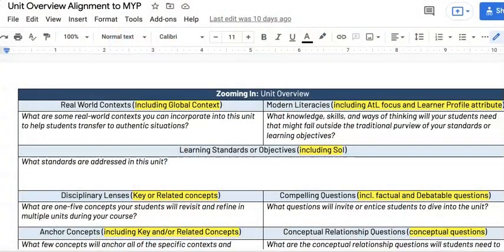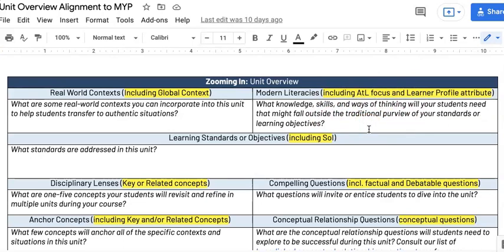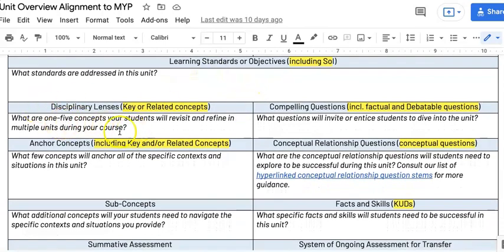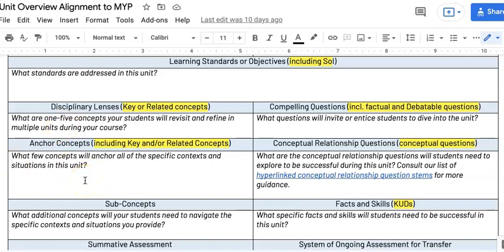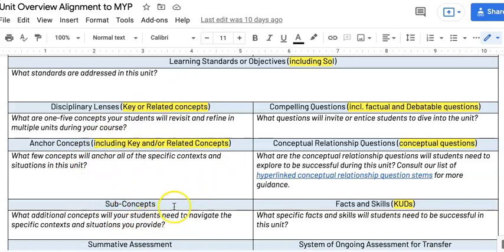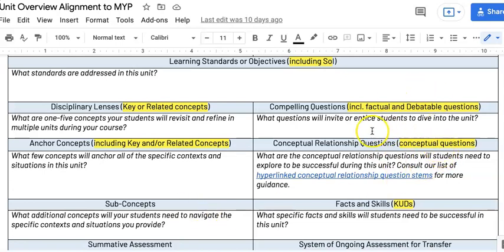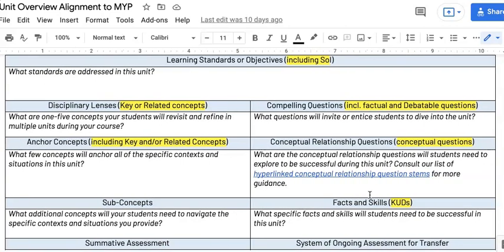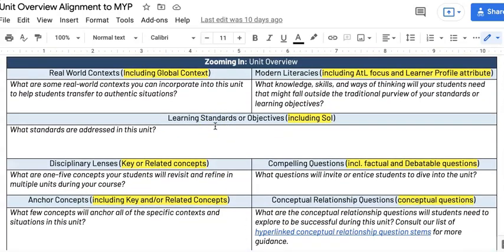MYP LTT Alignment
This video explains alignment between the Middle Years Programme of IB and Learning That Transfers.